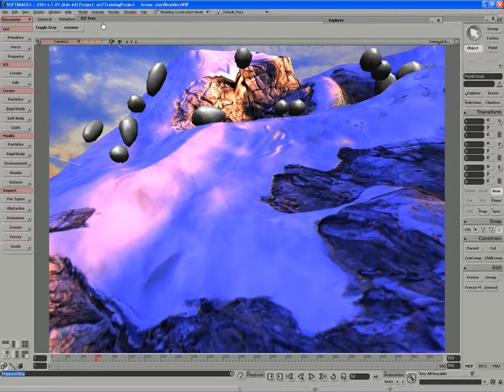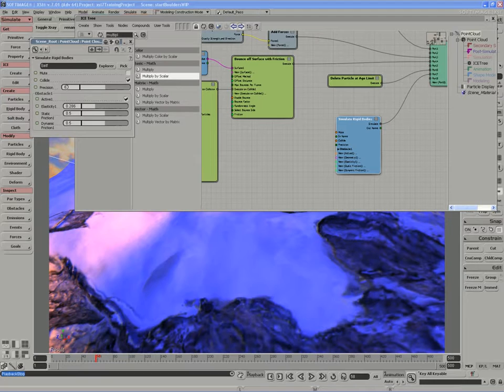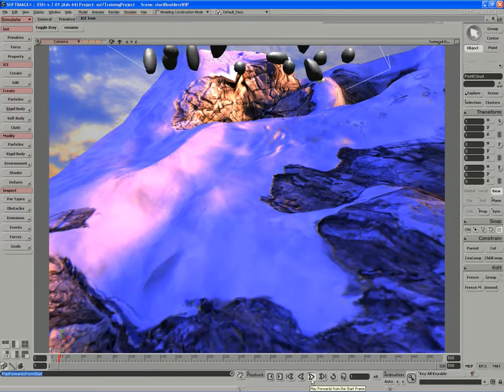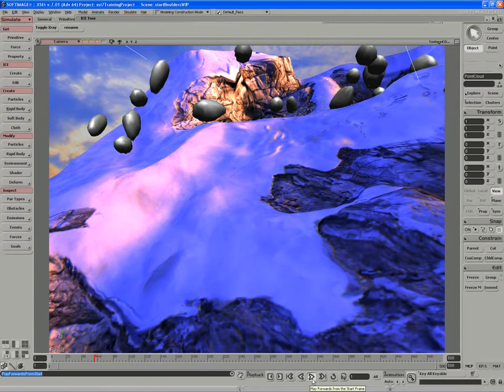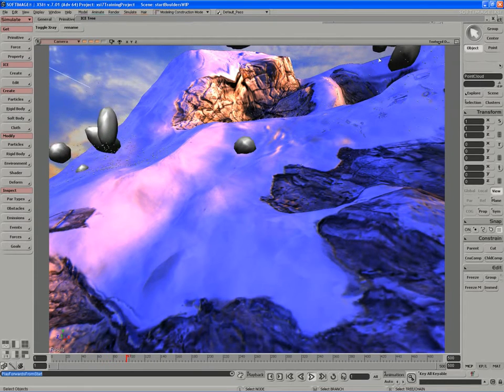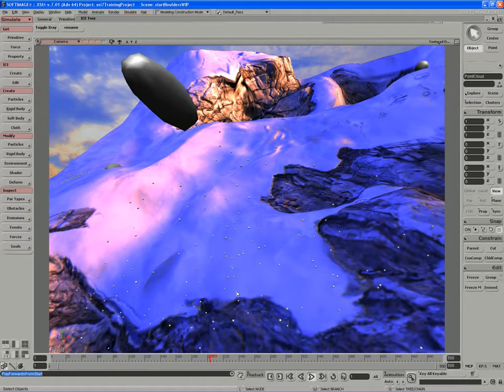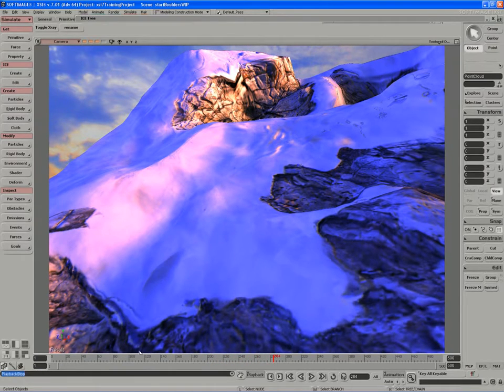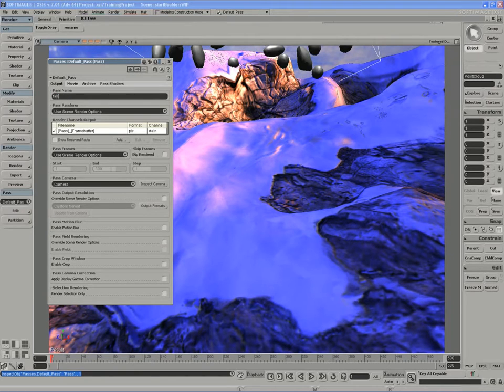11. Render Options Alternative RBD Options